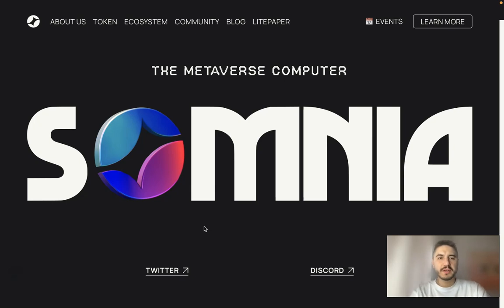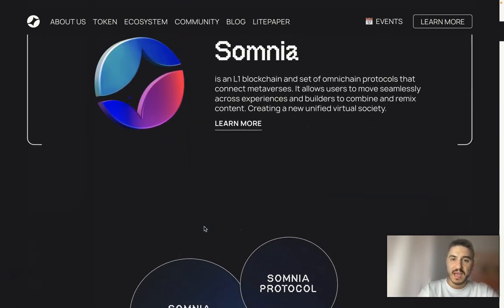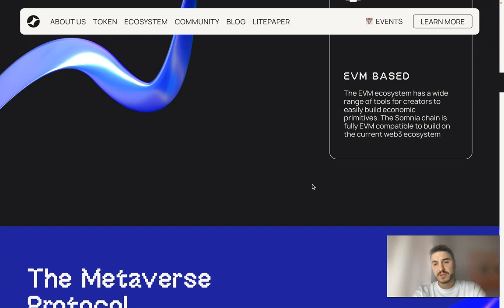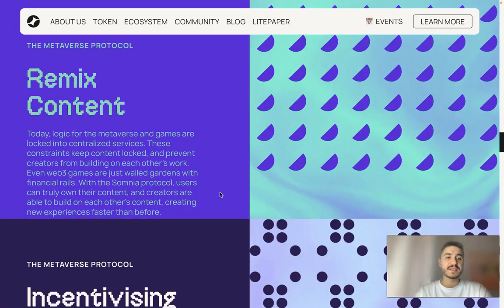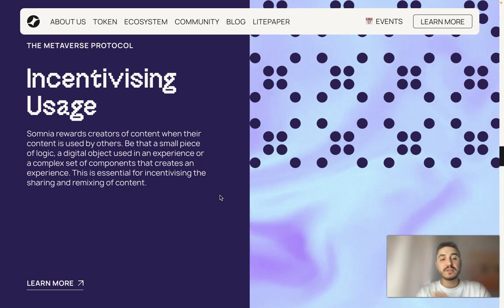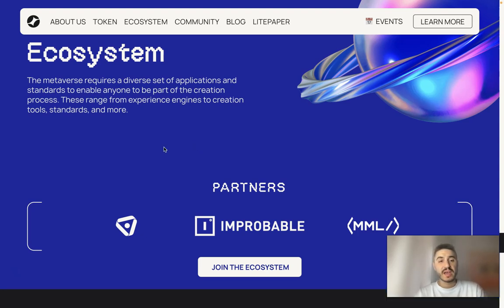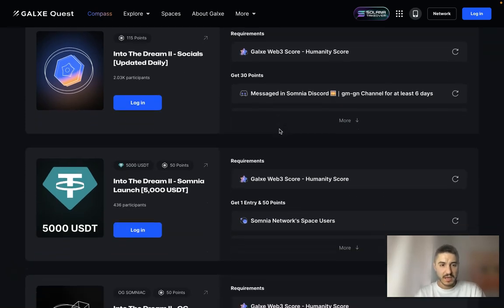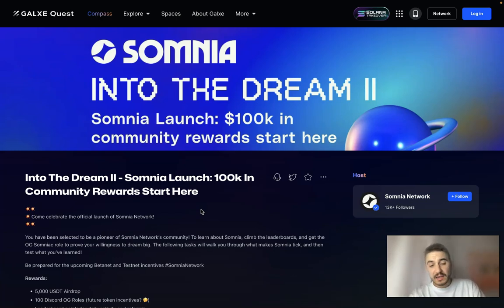Somnia Network - Mind-Blowing Metaverse & Blockchain Revolution!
Are you ready to step into the future with Somnia's groundbreaking metaverse technology? This video takes you on a thrilling deep dive into how Somnia's L1 blockchain technology is revolutionizing virtual experiences. Learn about its innovative features like omnichain protocols, which enable seamless connectivity and transactions across multiple metaverses. We'll explore the powerful creator economy Somnia supports, offering unparalleled scalability and affordability. Plus, discover the unique opportunities with upgraded NFTs and how you can get involved. Don't miss your chance to be part of the next revolution in tech. Watch now and see the future unfolding before your eyes!